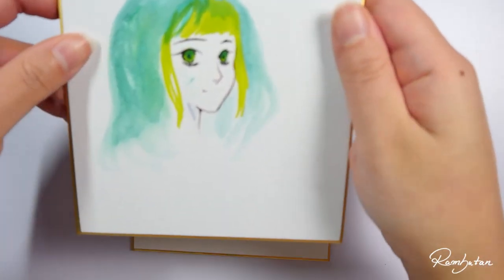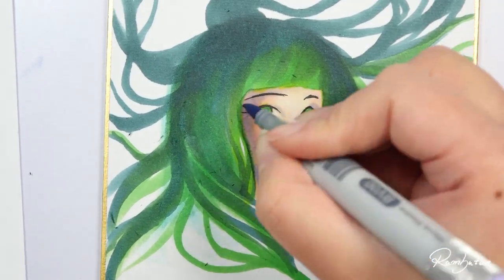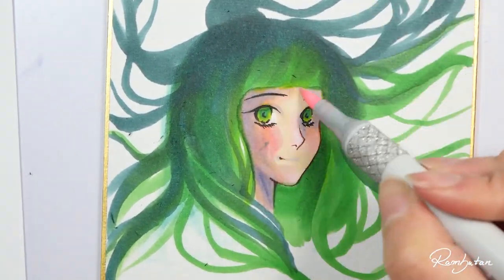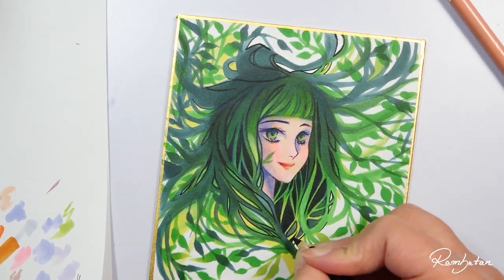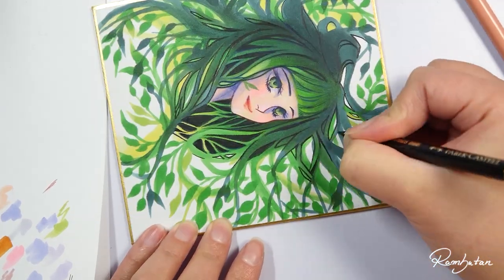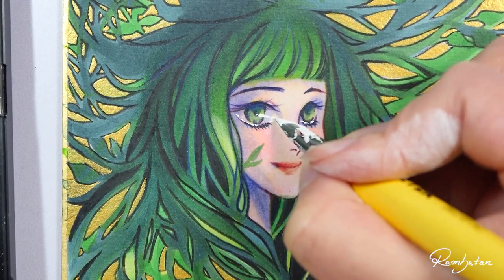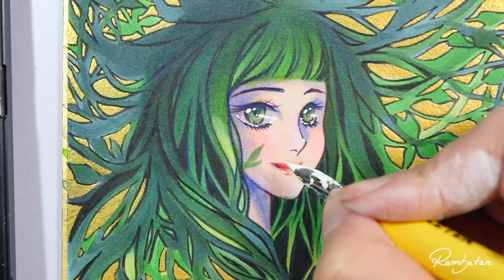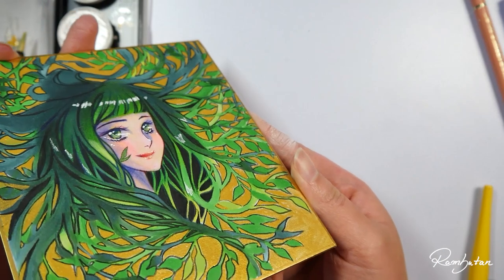Can I fix my Art? | Criticize my own art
Let's see what will happen :D

If you want to get your book signed leave a note within your order!

If you like to support me you can use the affiliate links and buy whatever you want from amazon - it won't cost you anything more and helps me out a lot! ❤

Paper
• Shikishi Board

Eraser
• Mono Dust Catch

Copic
• E000 Pale fruit Pink
• RV00 Warer Lily
• RV10 Pale Pink
• R000 Cherry White
• R11 Pale Cherry pink
• BG75 Abyss Green
• G05 Emerald green
• BG78 Bronze
• YG00 Mimosa Yellow

Polychromos

Highlights
• Dr. PH Martins Pen White Ink
• Deleter G-Pen
• Fine Tec Gold Ink

Christian Nanzell - Midwest diner
Christian Nanzell - Always Raining